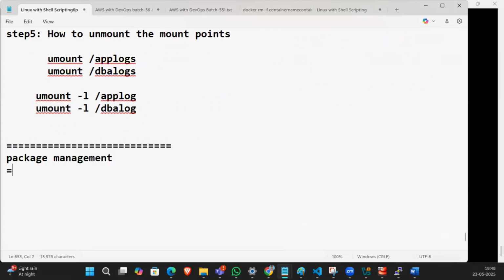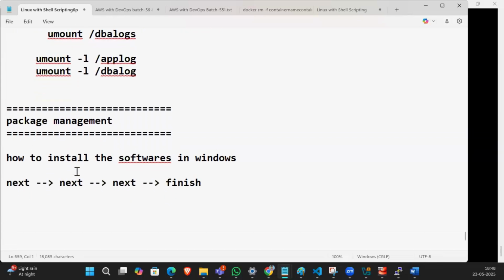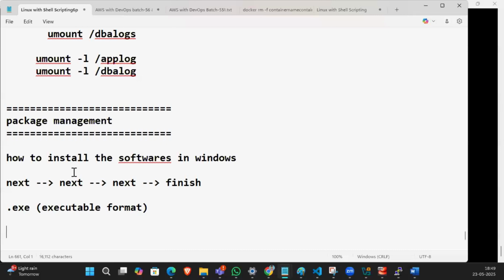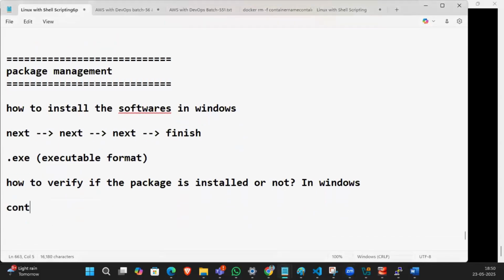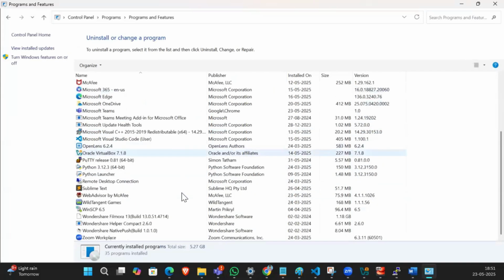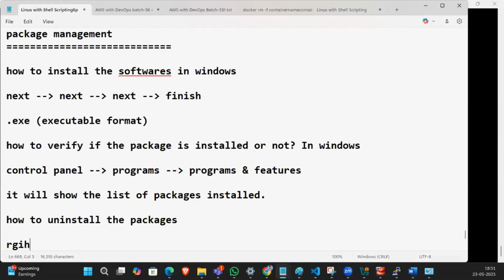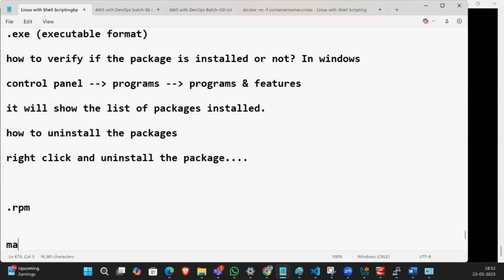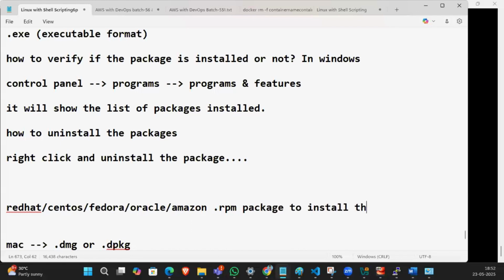Package Management Fundamentals Every DevOps Engineer Must Know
Confused about Package Management in Linux? Let’s simplify it completely.
This Package Management Overview Explained video will make you job-ready fast.
In this tutorial, I explain package management fundamentals, how package management works, and why package management is critical for Linux administrators and DevOps engineers. You’ll understand RPM, YUM, APT, repositories, dependency management, installation, updates, and removal processes in real-time scenarios.